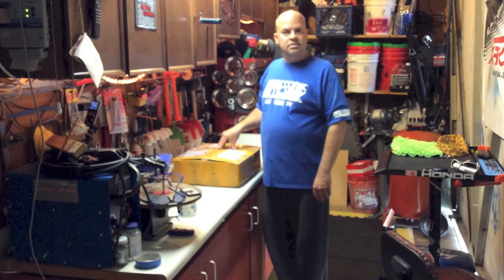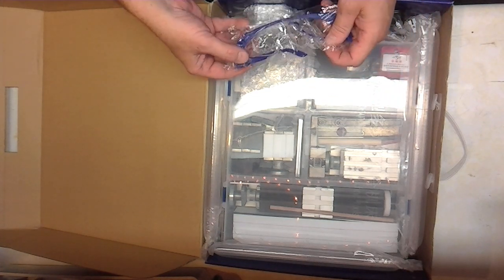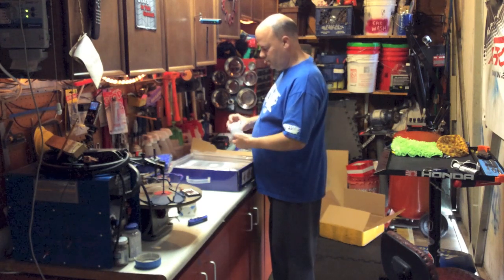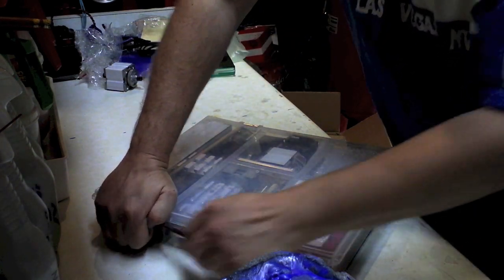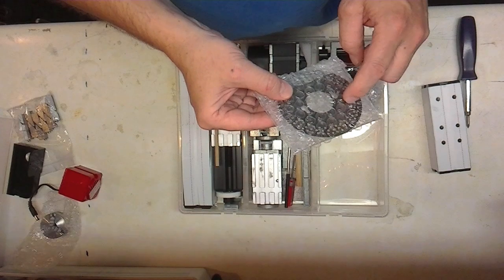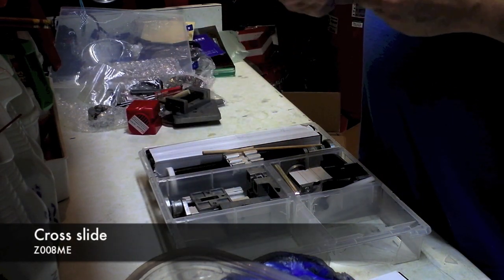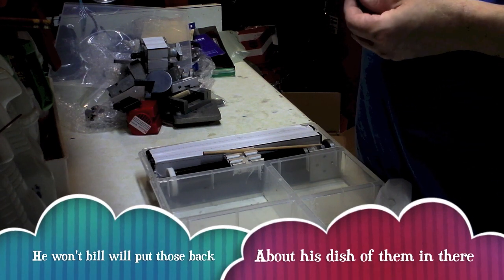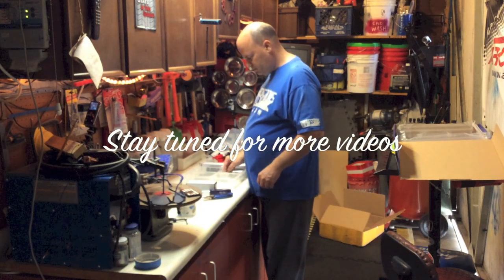Unboxing the First tool 8 in 1 Machine Z8000M Shenzhen Zhouyu Intelligent Technology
This is the Unboxing video for the

Shenzhen Zhouyu Intelligent Technology

The First tool

Metal Lathe Mini Multipurpose 8 in 1 Lathe Machine Z8000M DIY Machine Tool Kit Jigsaw Milling Lathe Drilling Machine.

I have Crohn's so i may not be able to to complete the video in one shoot.  along with that I have Retinal Vessel Occlusion which renders eyesight in my right eye very blurry hardly can recognize shapes. So with that lost my depth perception is really bad.

DHL was in no way supported with my problem they damaged my item and then gave the seller extra profit how is this right.

I paid to seller for the item.
 DHL maliciously damage my item.
Then DHL gave the seller money to replace the item.
Do you think the seller was in China who has no governing law over him is going to refund me for the damaged item.

I'm just doing this to for filling A need.

Applicable models

Z6000Z
Z8000ZG
Z6000
Z8000
Z4000M
Z8000MZG
Z6000MZG
Z6000MZ
Z6000M
Z8000M
TZ10000MG
TZ8000MZ
TZ6000M
TZ20000MZG
TZ6000MZG
TZ8000M
TZ8000MP
TZ10000MZGP
TZ20000MZGP
TZ6000MP
TZ6000MZGP
TZ8000MZP